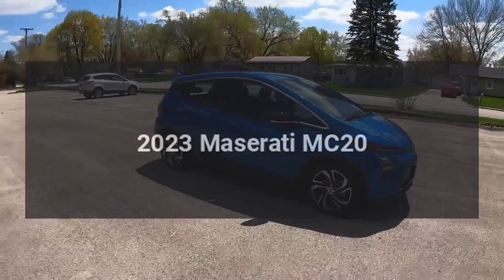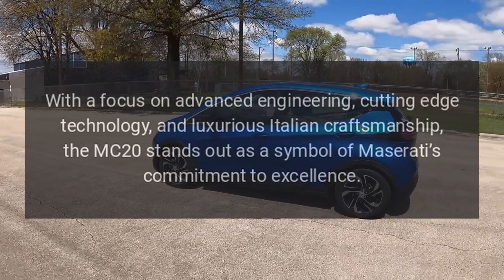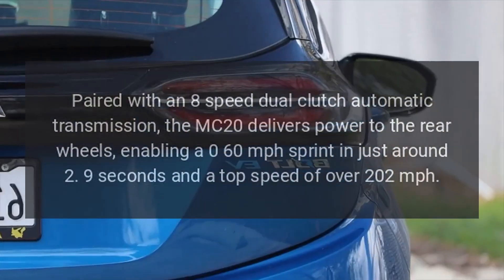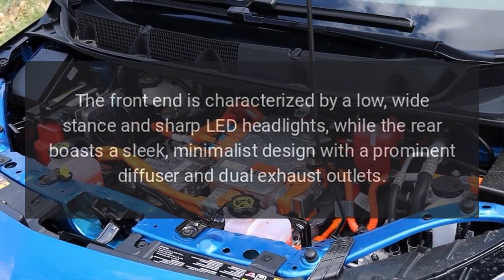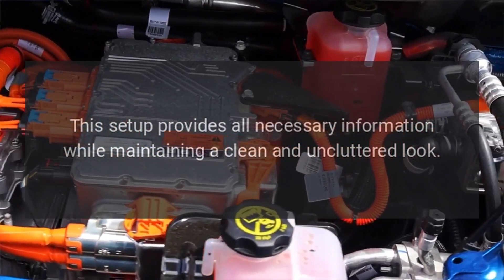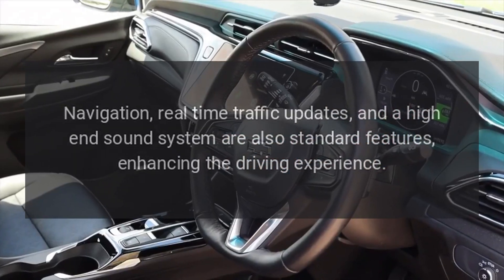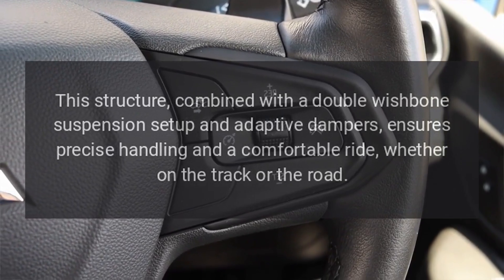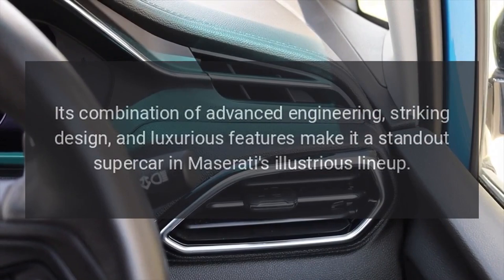2023 Maserati MC20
The 2023 Maserati MC20 is a high-performance supercar that epitomizes Maserati's return to its racing roots.